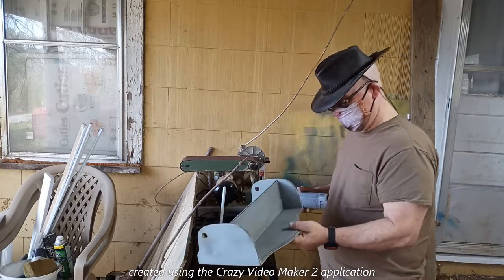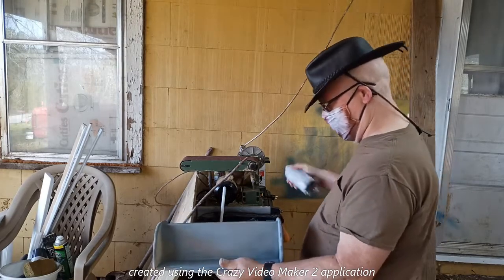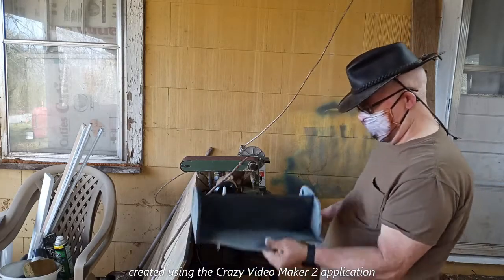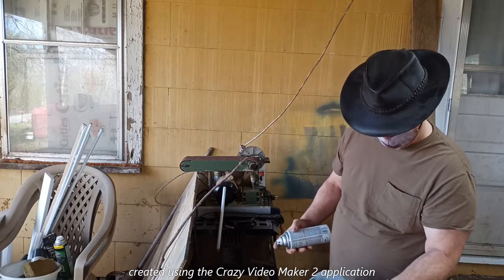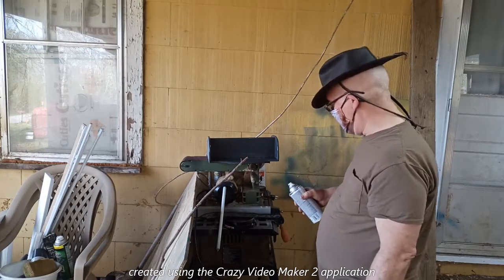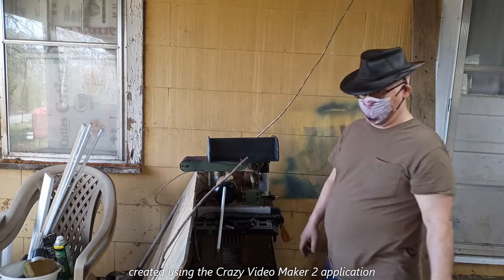Piggy"s Piddles Episode 27 Paper Towel Holder Part 2